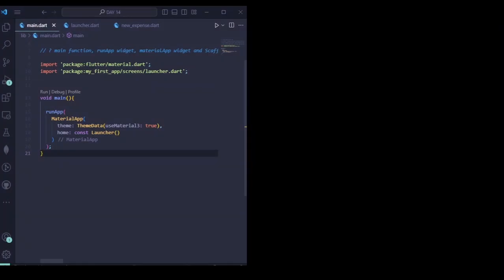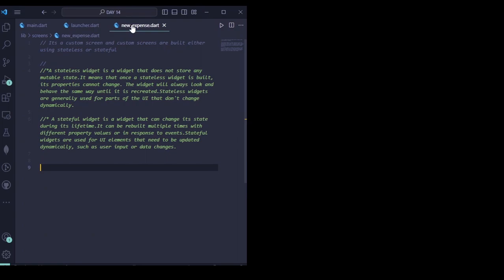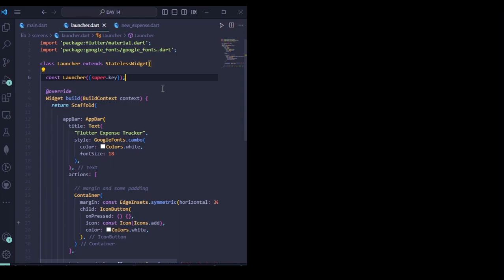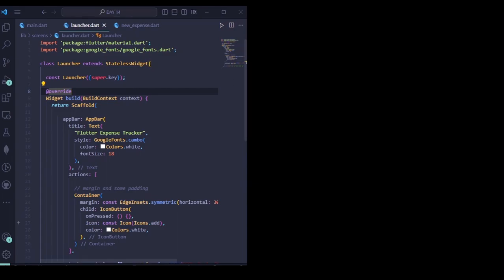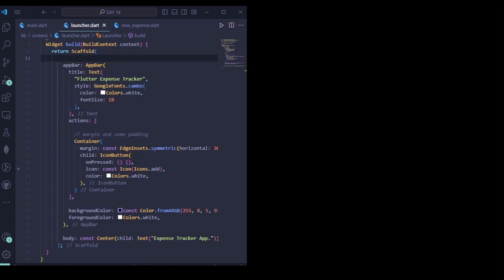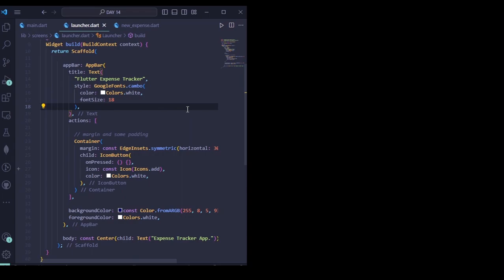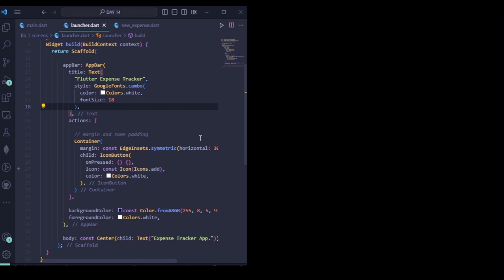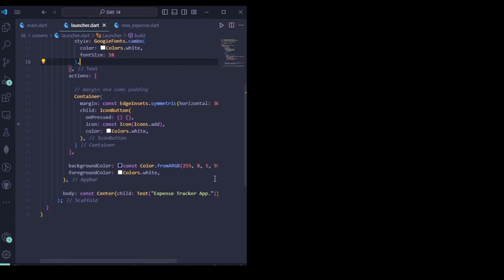flutter widgets basic - How to use flutter and dart custom classes and widgets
Content:

Understanding Classes: Learn the fundamentals of classes in Dart and how they play a crucial role in Flutter development.

Widgets Demystified: Explore the widget hierarchy, from StatelessWidget to StatefulWidget. Discover when and how to use each type effectively.

Building Blocks of UI: Dive into common Flutter widgets like Container, Column, Row, and more. Understand how to structure your UI for maximum flexibility.

State Management: Grasp the essentials of managing state in your Flutter applications. Explore setState and other state management techniques.

🛠️ Hands-On Examples: Follow along with practical examples and coding exercises to solidify your understanding. By the end of this tutorial, you'll feel confident creating complex UIs with Flutter.

Flutter beginners looking to understand the core concepts.
Intermediate developers wanting to level up their Flutter skills.